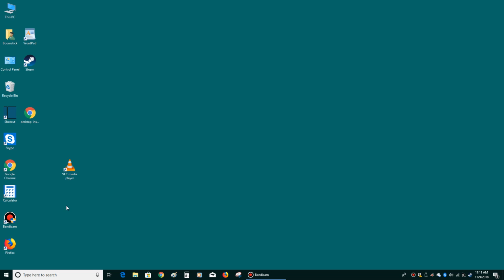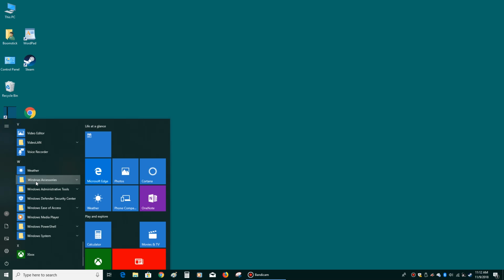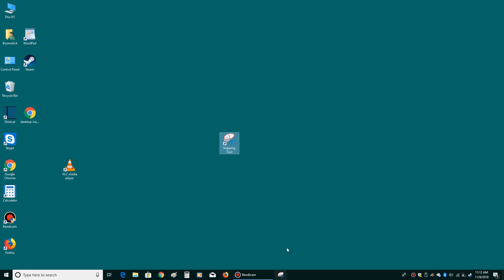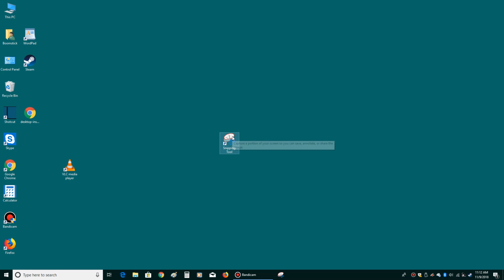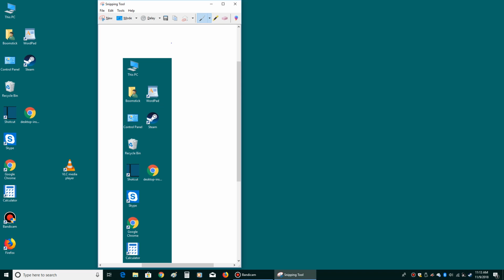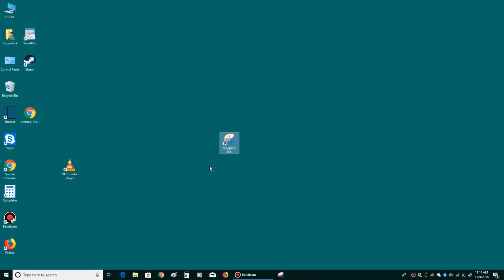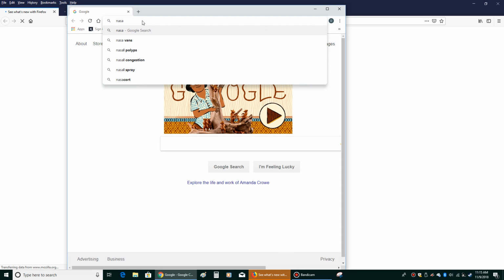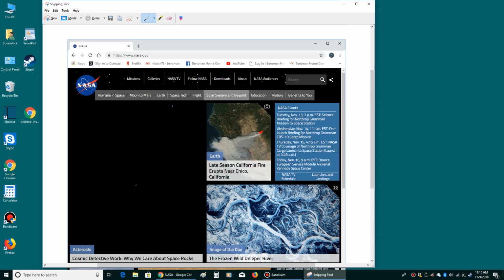How To Use The Windows Snipping Tool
Hey there. This video is a short tutorial on how to use the windows Snipping tool. The windows Snipping tool to me super handy if you're trying to upload something in a forum post, social media posts or if you just want to email a small image of what you're seeing on your computer to someone else. It's located in Windows accessories and you can drag a shortcut of it to your desktop or can it to your taskbar. Check it out!

If you need PC repair and you're in the Bartlett, Millington, Germantown, Cordova or Memphis area please give me a ring at and I'll be happy to help you in any way I can.